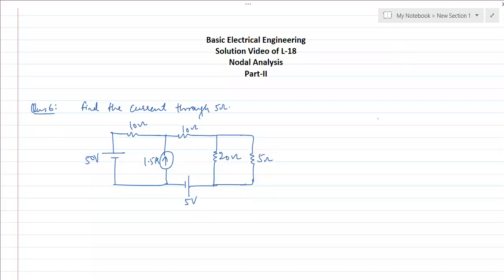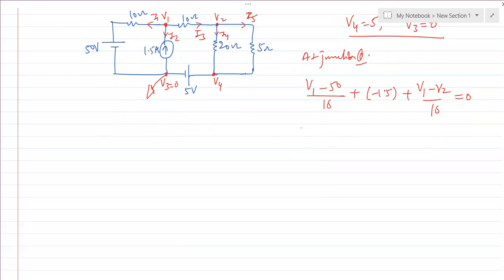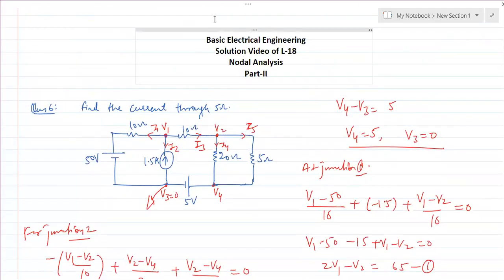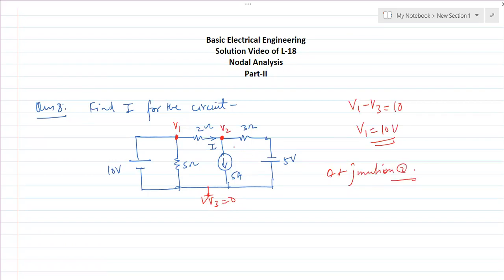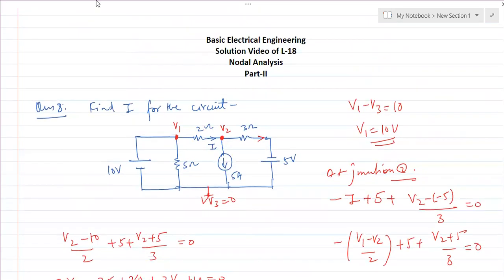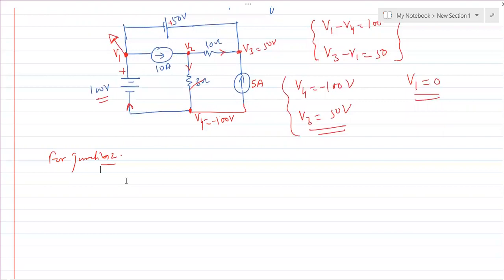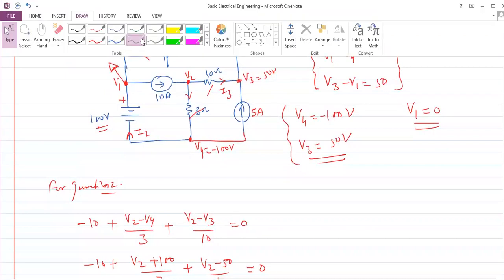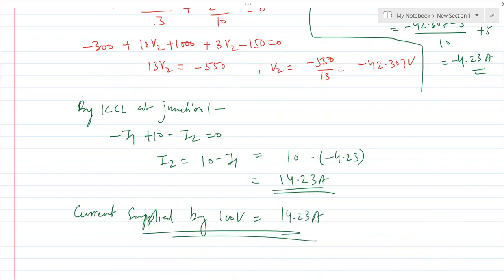Solution L-18 (Nodal Analysis) Part-2/ DC Circuits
Join my Telegram Channel for Updates and Practice Questions

"ONLINE CLASSES ARE AVAILABLE AS PER YOUR NEED ON A CHARGEABLE BASIS."

The full syllabus of Electrical Engineering is covered on this channel. To see all the lectures on Basic Electrical Engineering, click on: